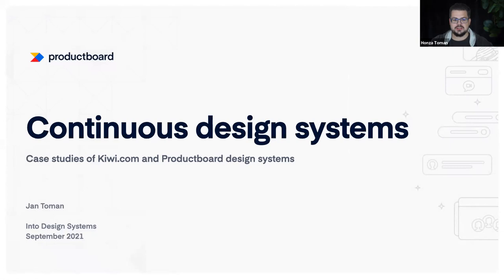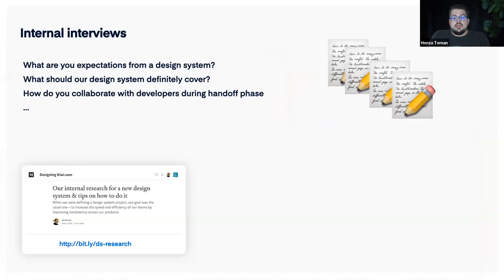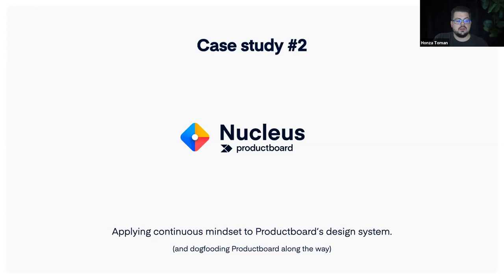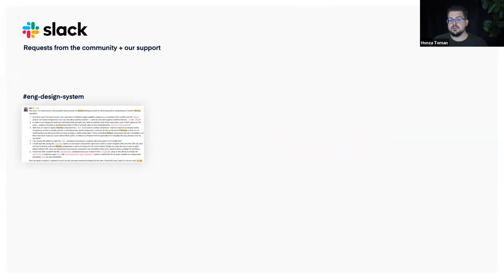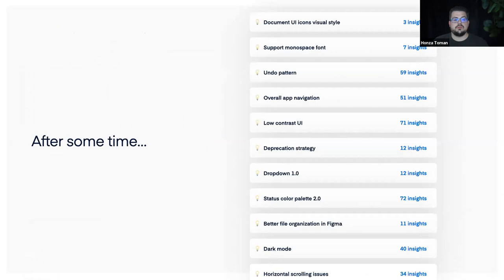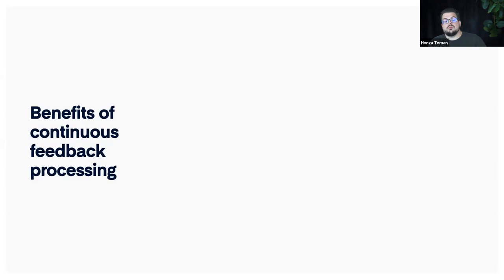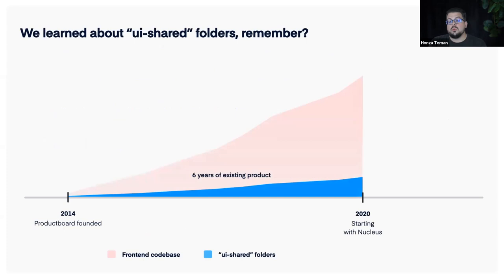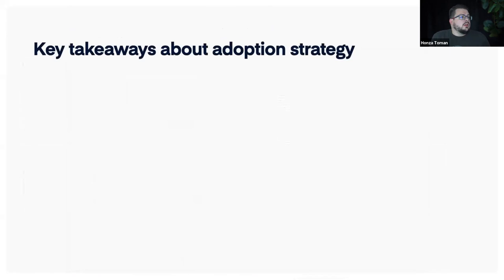Continuous design systems - Jan Toman 🟢 Live at Into Design Systems Conference